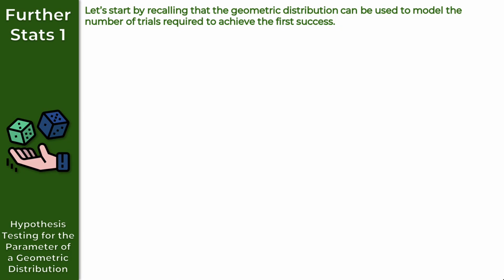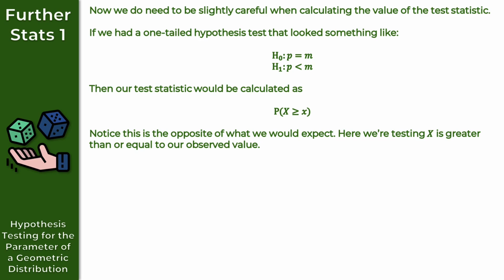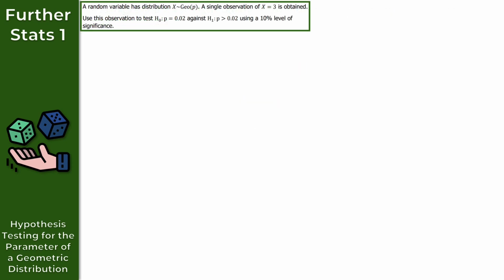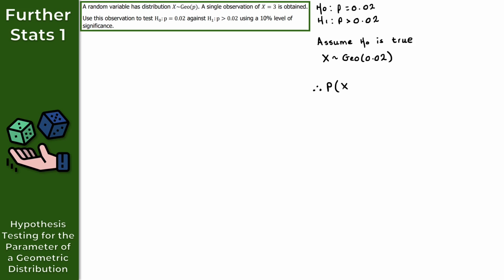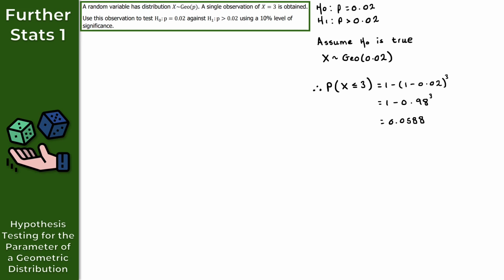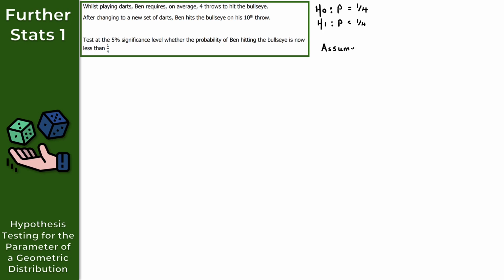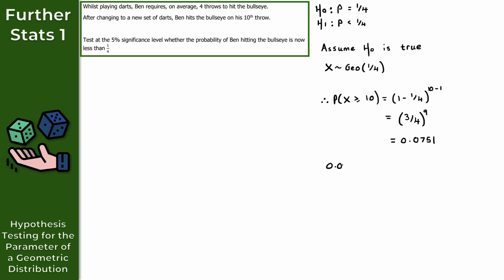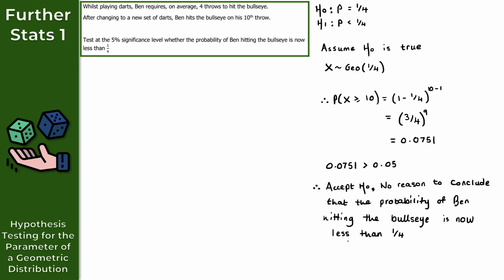A Level Further Maths | Further Stats 1 | Hypothesis Testing for a Geometric Distribution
In this lesson, we will take a look at hypothesis testing for a geometric distribution for Further Statistics 1 from Edexcel A-Level Further Maths. This is part of the Edexcel A-Level Further Maths FS1 module. Perfect for Edexcel, OCR, AQA, and other UK exam boards.

Timestamps: